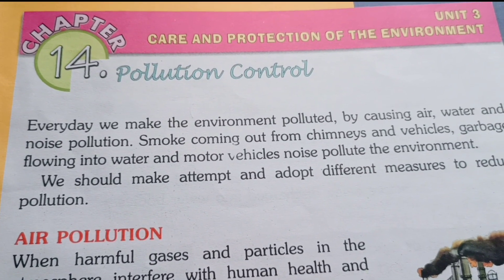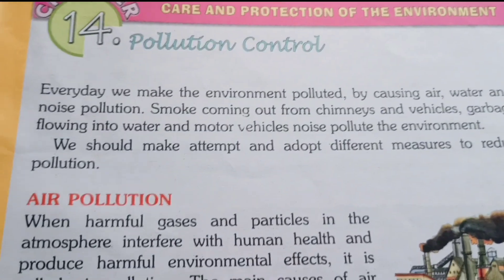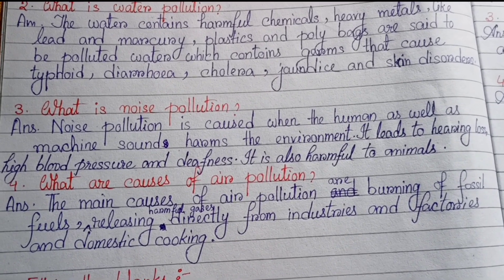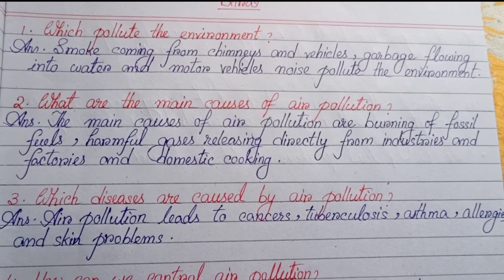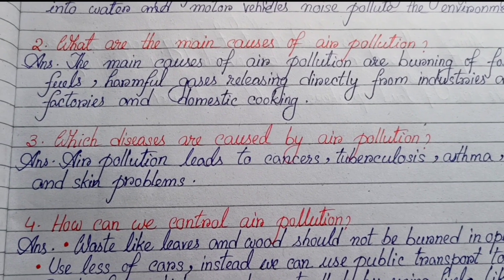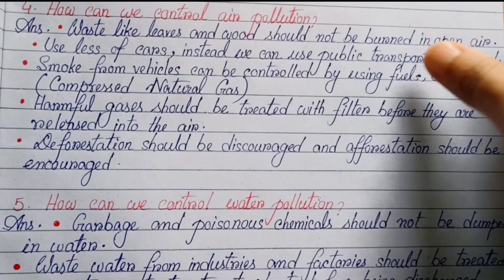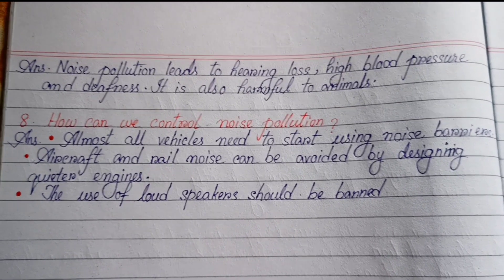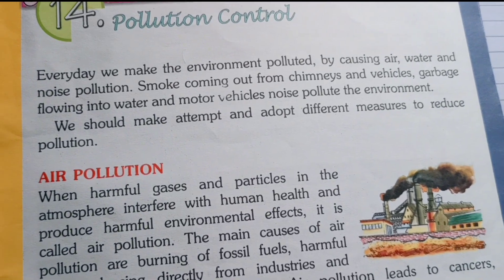Pollution Control Question Answer Class 5 EVS Chapter 14 | Class 5 EVS Inside Question Answer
In this video you will get Pollution Control Class 5 EVS Question Answer.
You will get to know about Class 5 evs chapter 14 inside question answer.

Pollution Control
Pollution Control class 5
Pollution Control question answer
Pollution Control class 5 EVS chapter 14
pollution control class 5 evs chapter 14 question answer
class 5 evs chapter 14 inside question answer